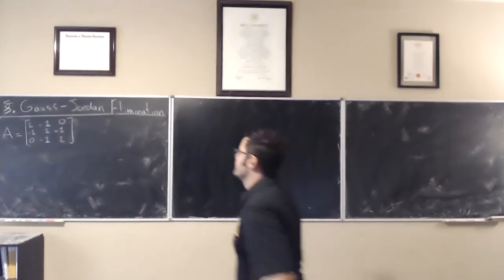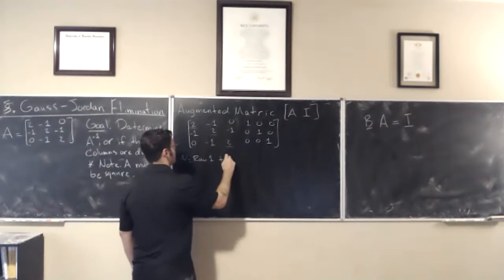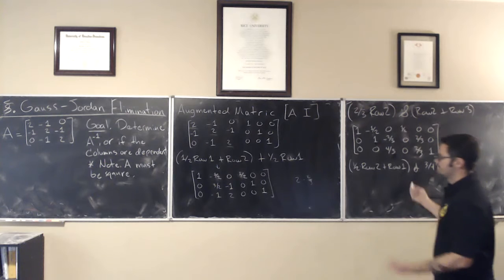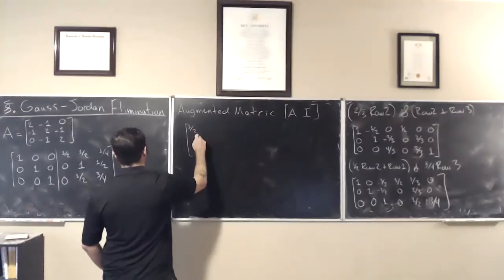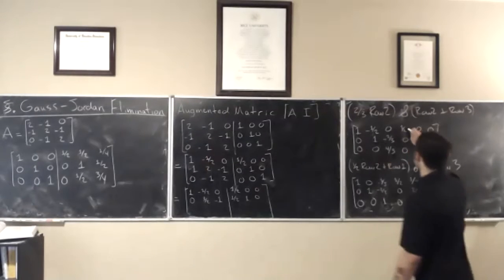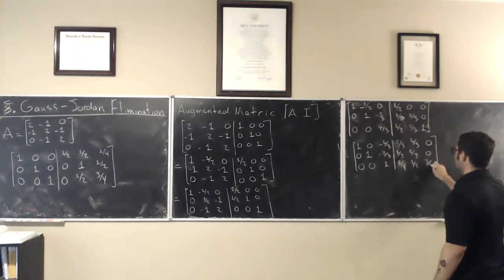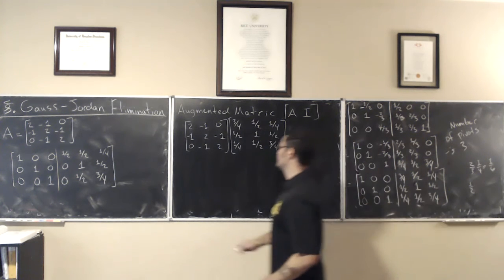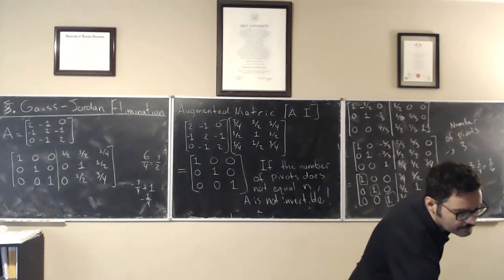Linear Algebra & Multivariable Calculus - Gauss Jordan Elimination